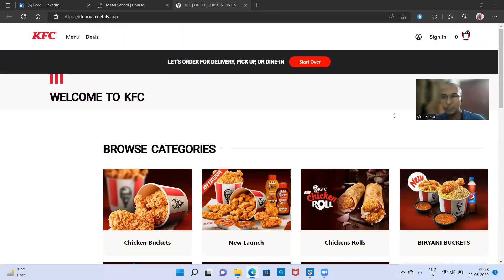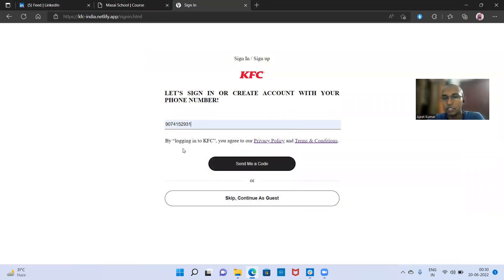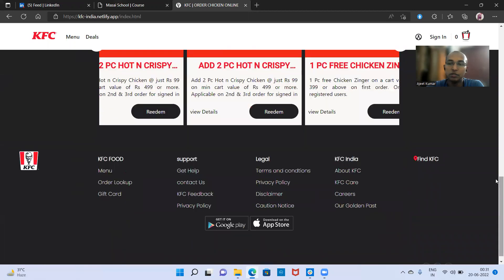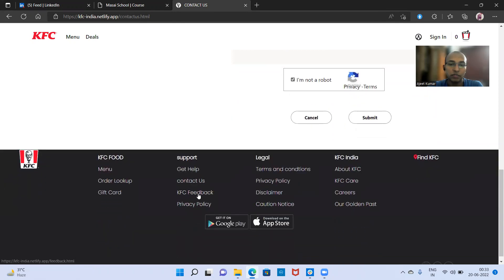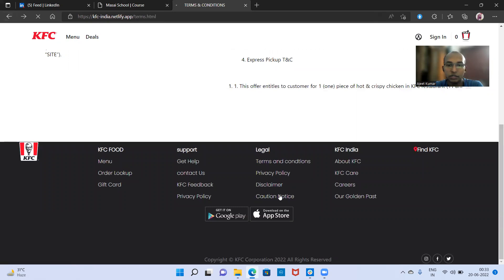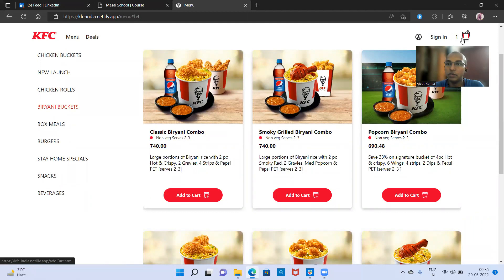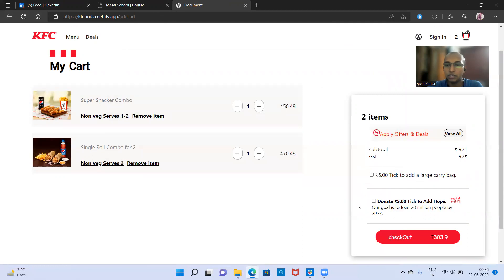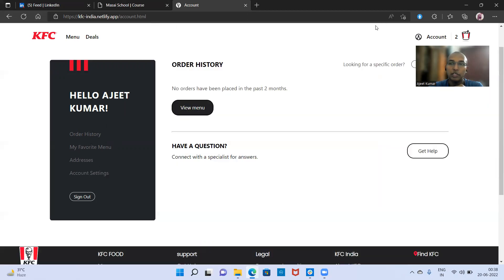KFC Website (Clone)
I have cloned the KFC website using HTML, CSS, and JavaScript.